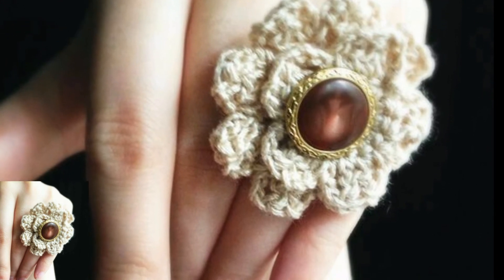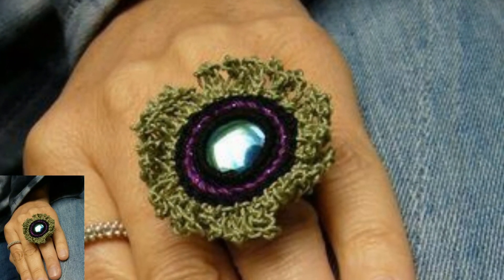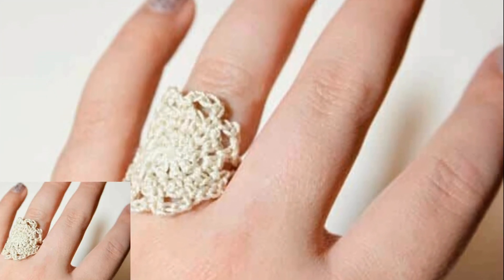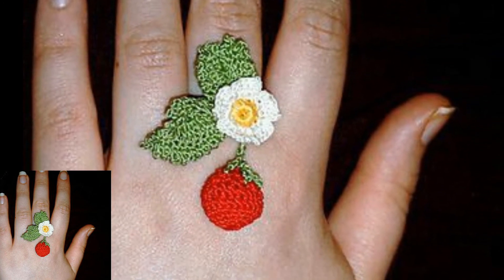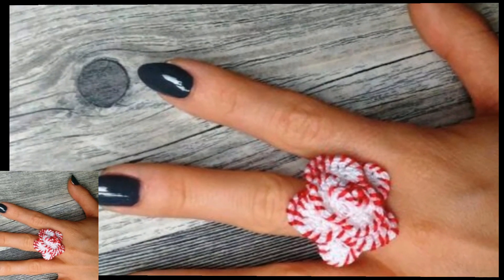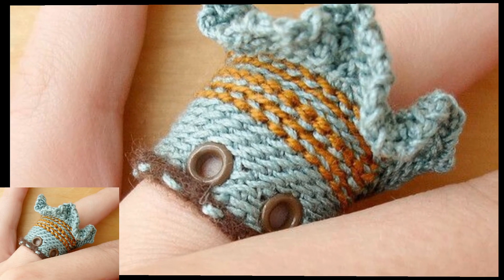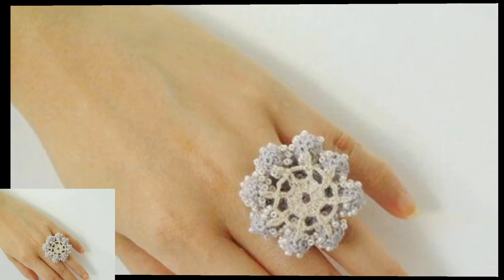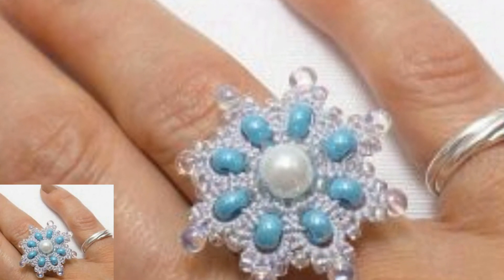New Trendy Crochet Ring | Top 30+Ideas of handmade crochet Rings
Crocheting has become such a favorite activity as one can learn newer techniques and try experimenting with various mediums. One might combine different traditional crocheting tools and various stitching patterns by wiring them to make beautiful jewelry
While dressing up for a night out or even for office wears and casuals, you can make these fantastic patterns available here. You can use their variety for everyday use or special occasions. You can find a range of patterns from the airy ones, to lacy patterns and beaded ones too to suit the right crafting projects for Rings.

Must Watch!